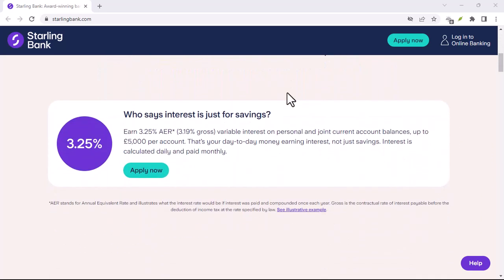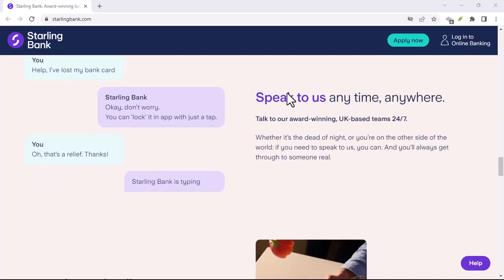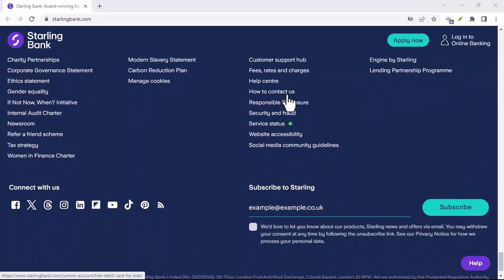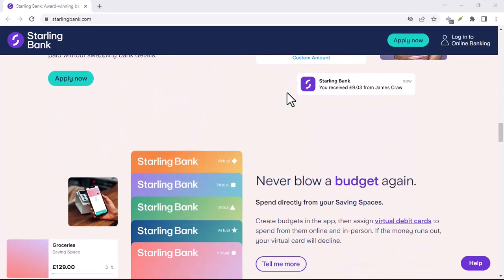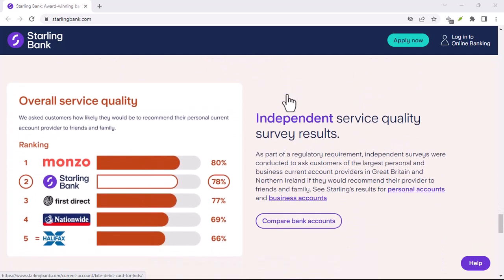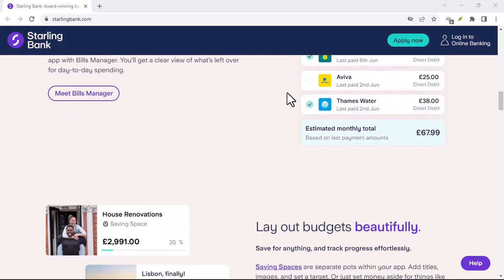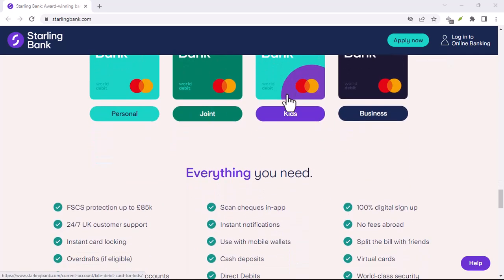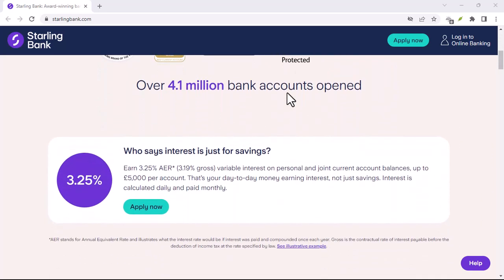What features are included in the Starling Bank app?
In this video we talk about What features are included in the Starling Bank app